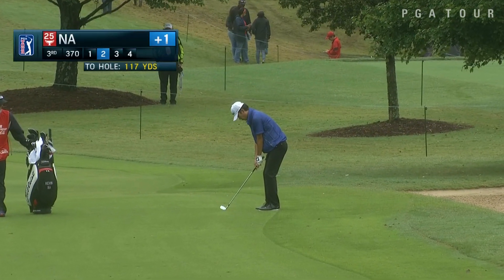Kevin Na nearly flies his approach in the hole at the TOUR Championship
In the third round of the 2015 TOUR Championship by Coca-Cola, Kevin Na’s 118-yard approach takes a bounce inches from the cup settling to 3 feet and then makes the putt for birdie on the par-4 3rd hole. .